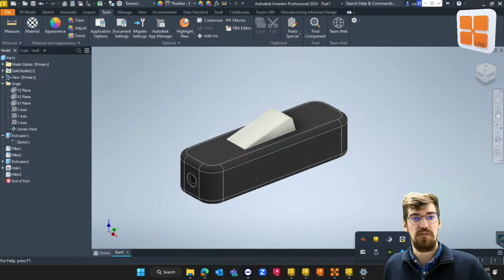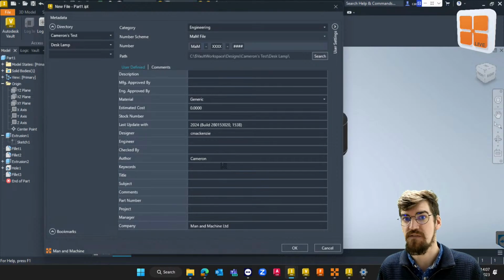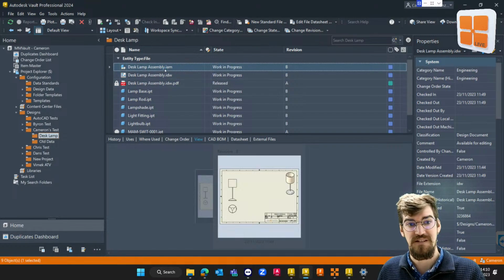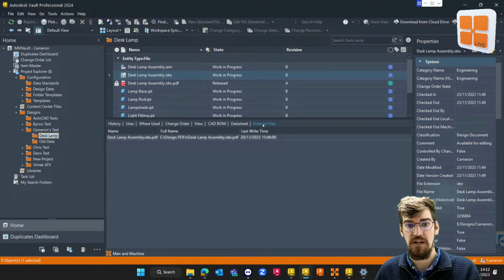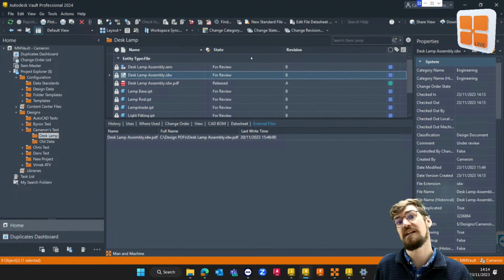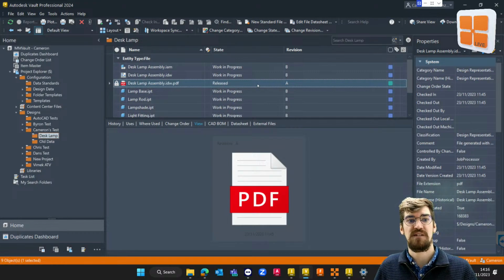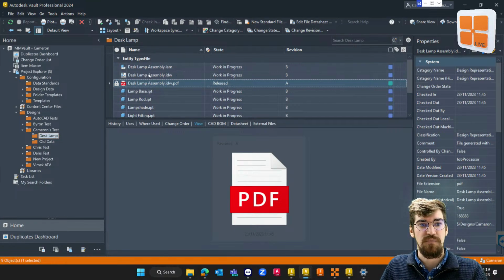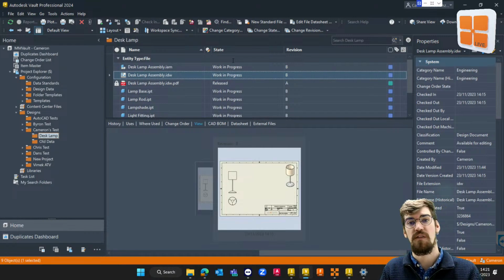The m Word Episode 39 - What were you told your Data Management Solution could offer?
Today we will be looking at how you can increase productivity and work more effectively with your design data, and documentation related to it using Autodesk Vault and PDM Booster.